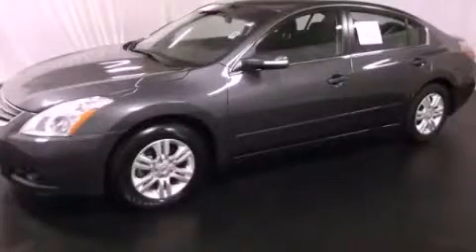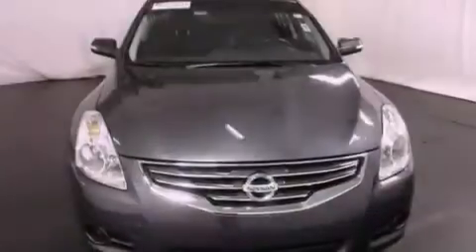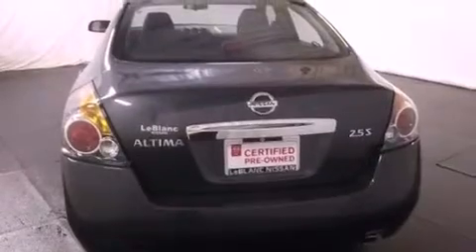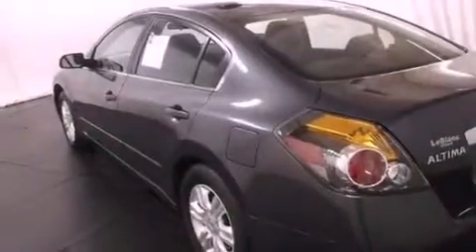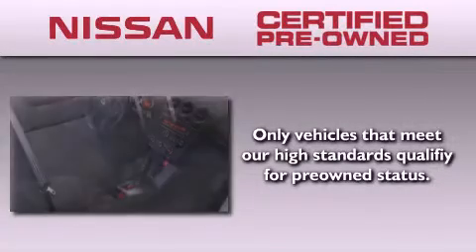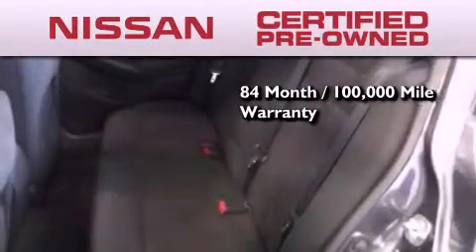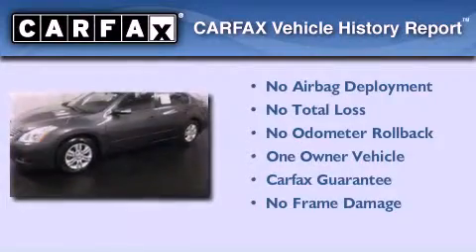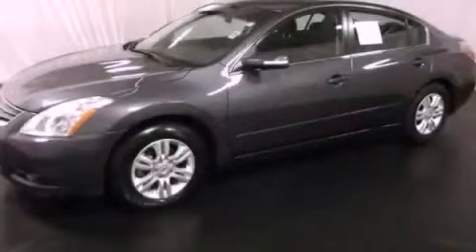2012 Altima Denham Springs LA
We've been honored to serve the Gonzales LA area , we promise that your experience at our dealership will exceed your expectations !

 Year : 2012
 Make :
 Model : Altima
 Engine : 2.5L DOHC 16-valve I4
 Trans . : Automatic
 Exterior : Dark Slate
 Miles : 8,545
 Interior : Charcoal
 Stock : NI148248